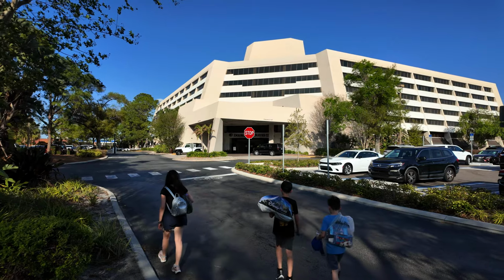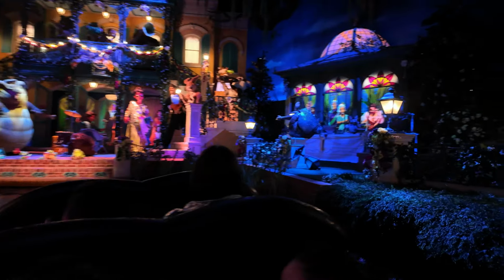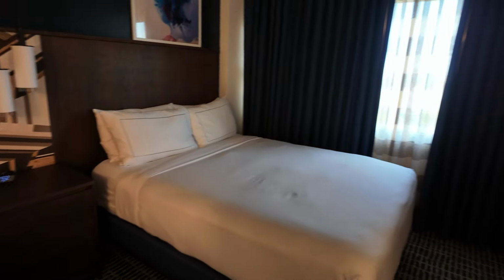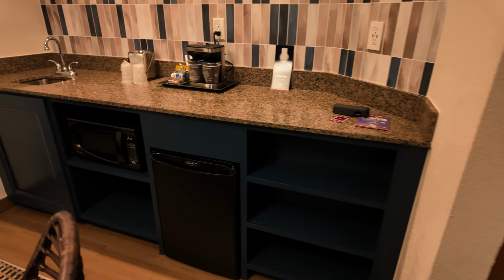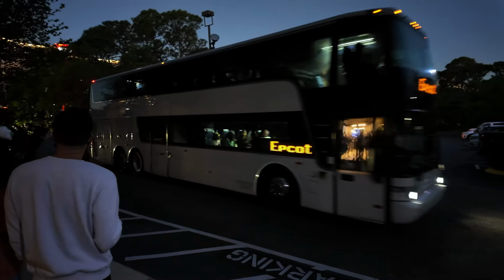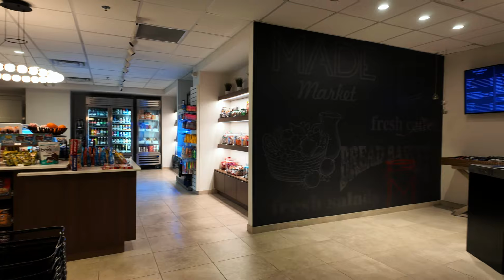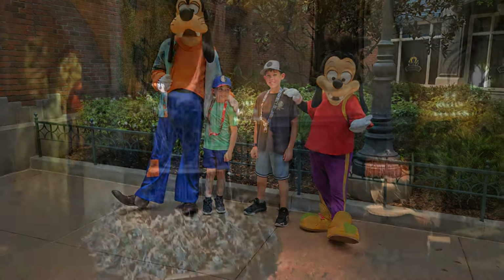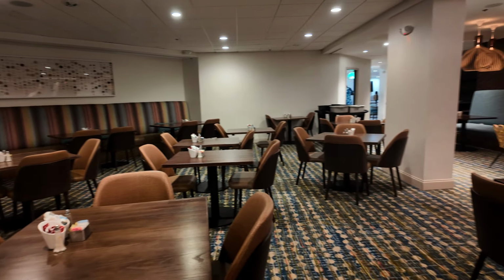DoubleTree by Hilton at Disney Springs | Full Hotel Review & Family-Friendly Stay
Planning a trip to Walt Disney World and looking for a budget-friendly, family-friendly hotel near the parks? 🏰✨ In this video, we review DoubleTree by Hilton at Disney Springs, an official Disney Good Neighbor Hotel, and break down everything you need to know before booking your stay!

🚍 We cover:
✅ Park Shuttle Service – How convenient is it? 🚌
✅ Hotel Amenities – Including the pool, fitness center, and on-site dining 🍽️🏊‍♂️
✅ Spacious Rooms – Perfect for bigger families (fits up to 6 people!) 🏨👨‍👩‍👧‍👦
✅ Kitchenette & Laundry Services – Great for longer stays! 🍳🧺
✅ Disney Perks – Get early park entry just like a Disney resort guest! 🎟️✨

This off-property Disney hotel offers huge suites, affordable rates, and easy access to the parks, making it a fantastic option for families visiting Disney on a budget!

Have you stayed at the DoubleTree at Disney Springs?

Video Chapters:
00:00 Intro
00:52 Off-Property Benefits
01:21 Great Location!
01:53 Walk to Disney Springs
02:59 Room Review
05:47 Pool!
06:29 Fitness Center
06:53 Shuttle to the Parks
07:51 Food Options
08:40 Market Place
09:27 Laundry Facility
09:55 Cookies!
10:17 Downsides
11:50 Stay for Free!